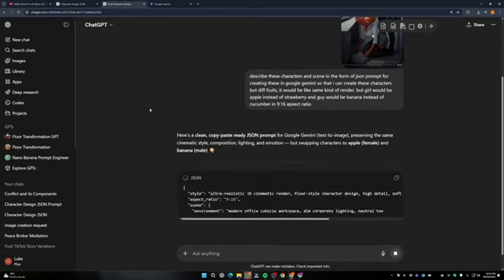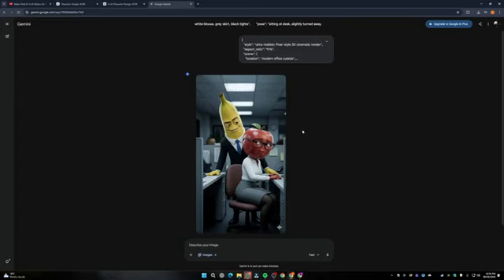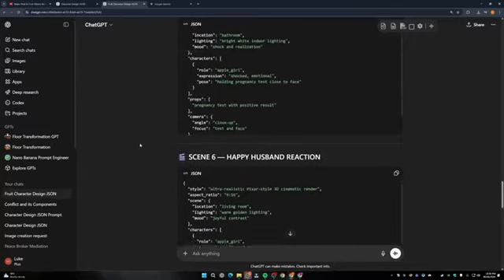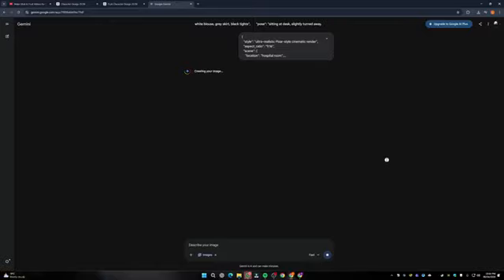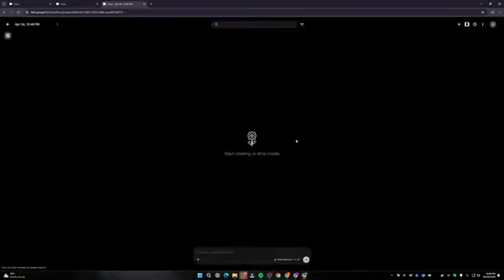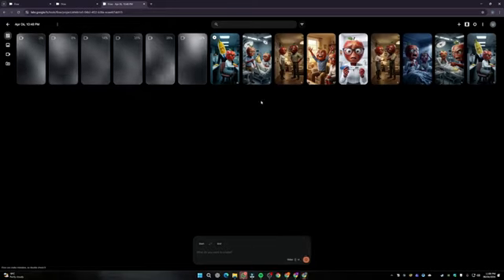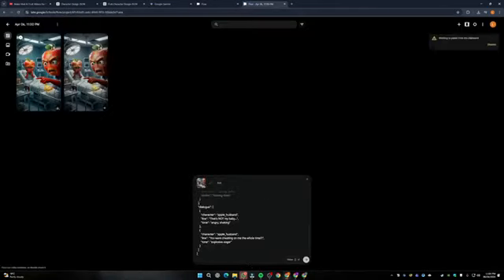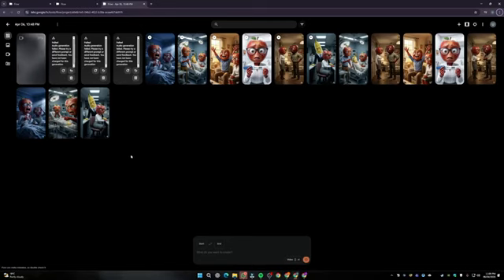how to create viral talking fruit videos with ai (100% free#ai